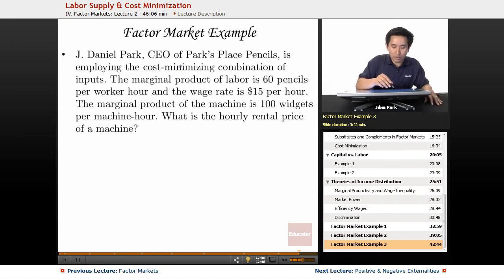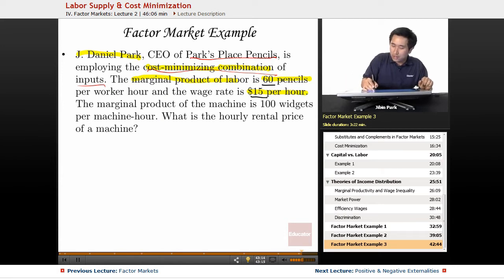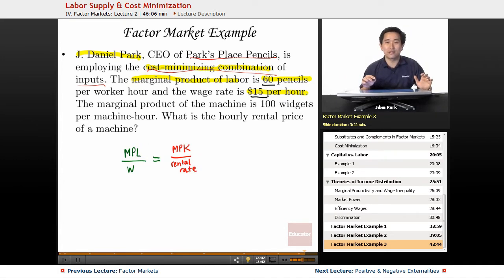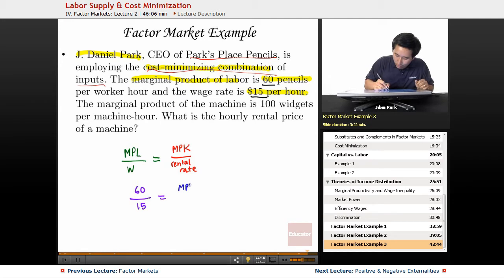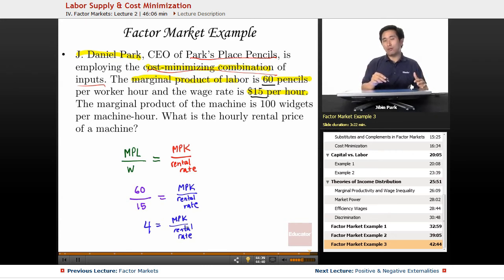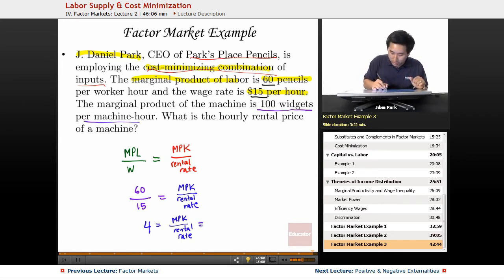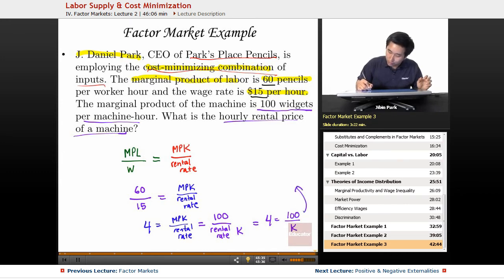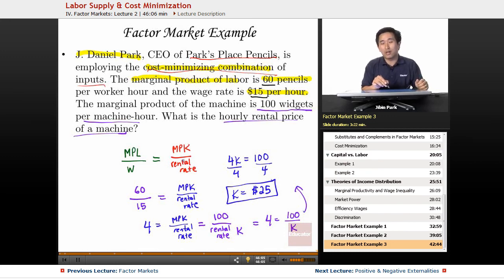"Labor Supply & Cost Minimization" | AP Microeconomics with Educator.com